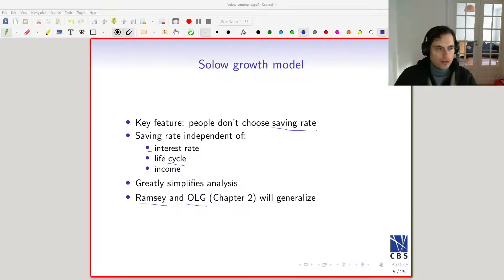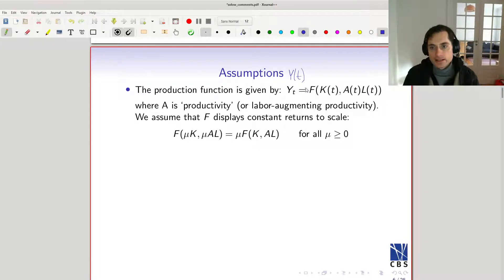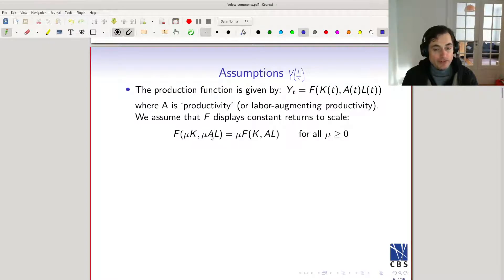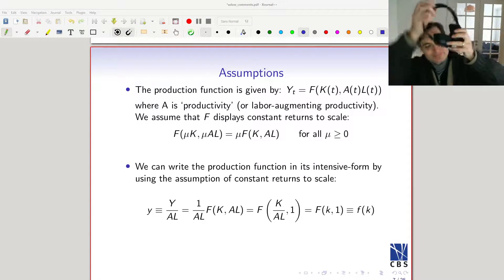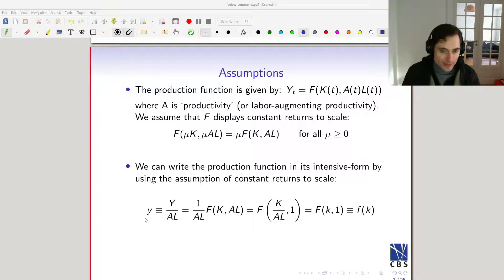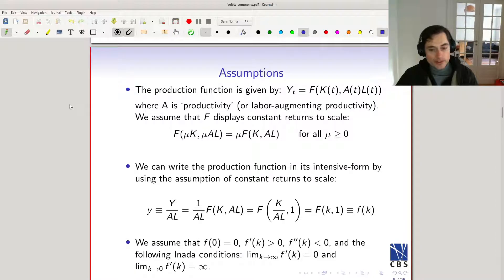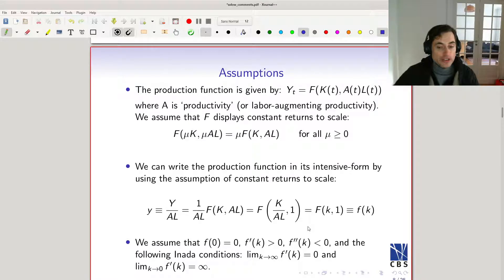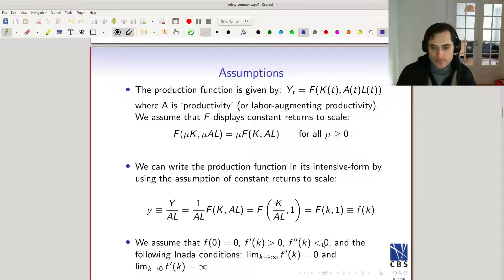Solow Growth Model 2: The production function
This is part of my lecture series on the Solow Growth Model, based on Romer's Advanced Macroeconomics